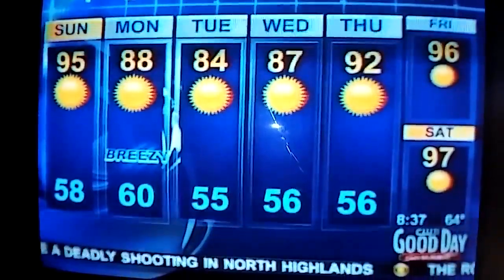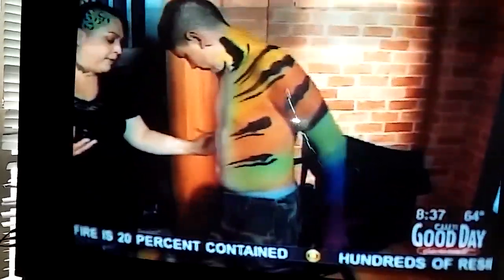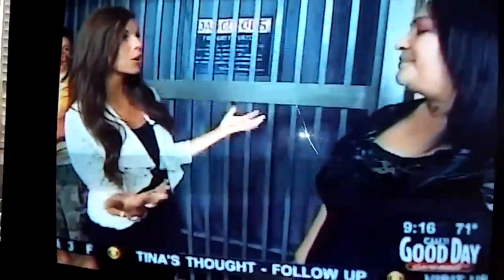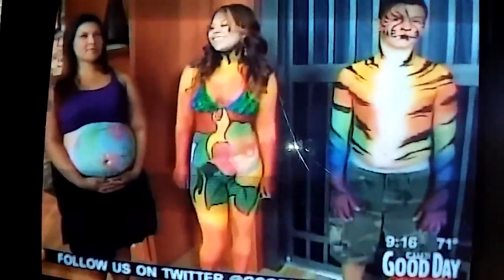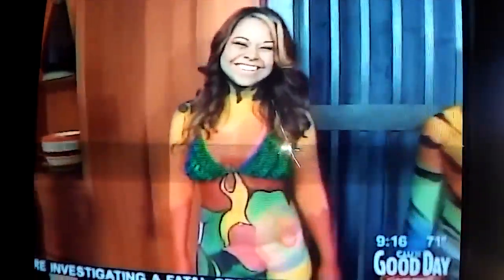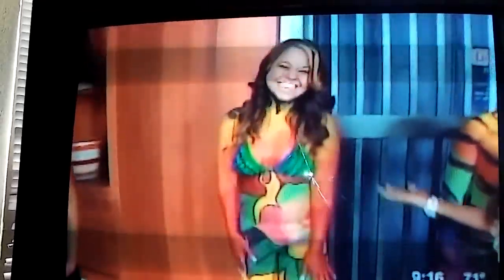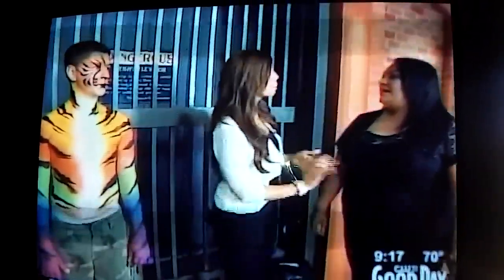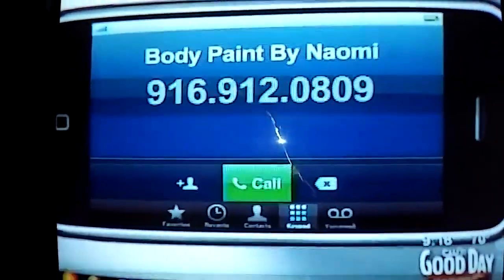Goodday Sacramento Goosie Bodypainting 2012